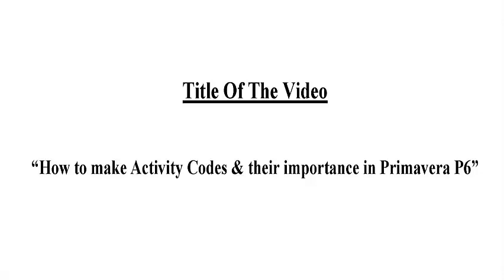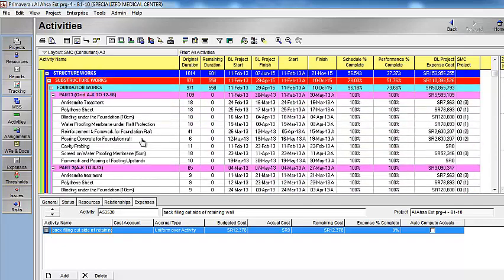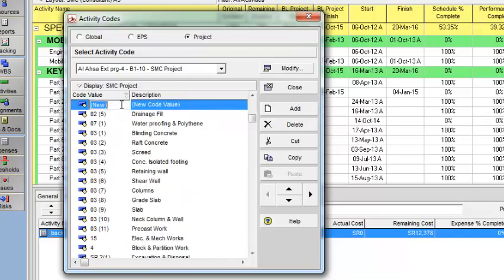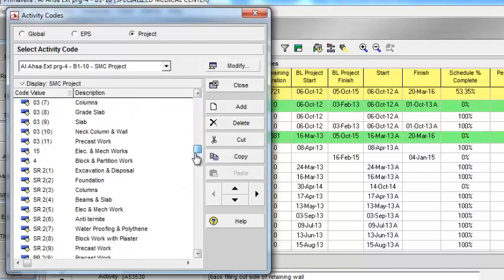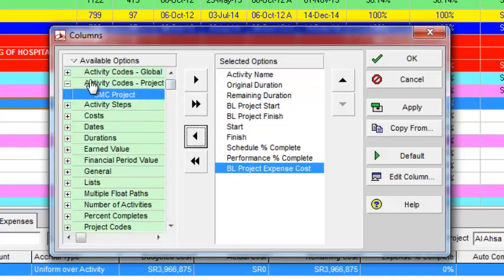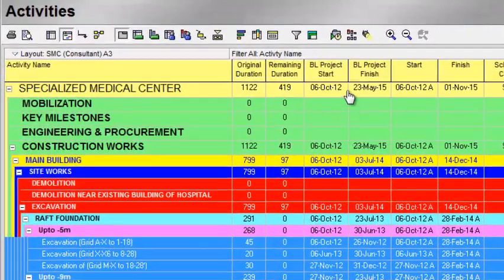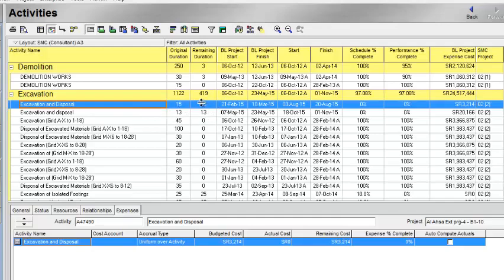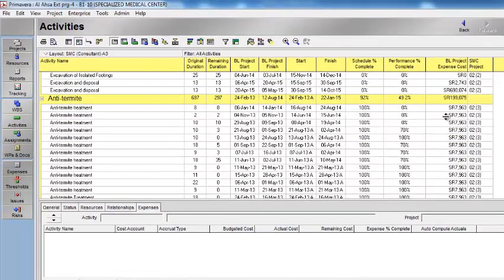how to make activity codes & their importance in primavera p6@100OCLOCK